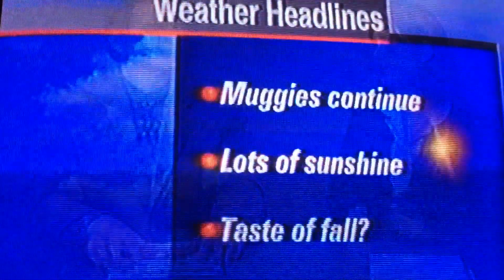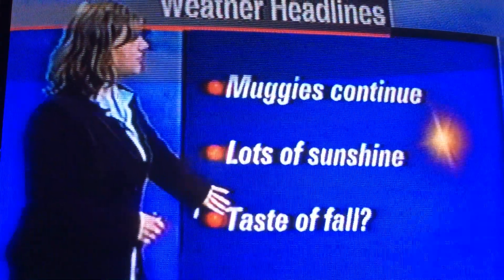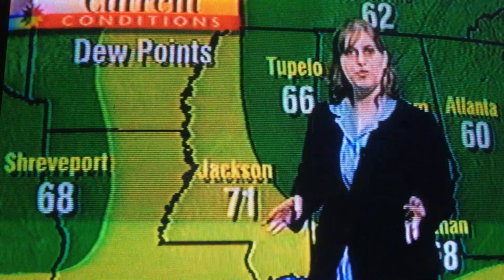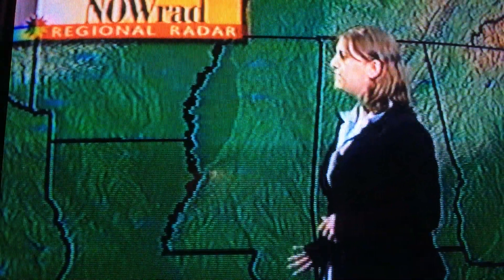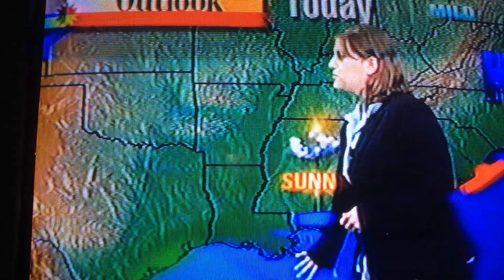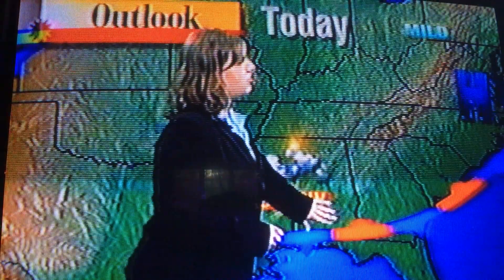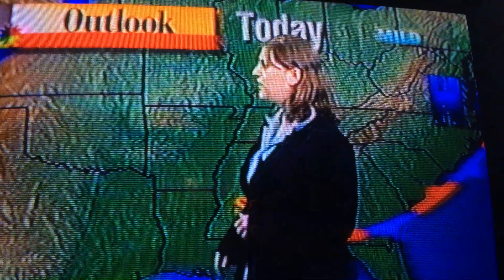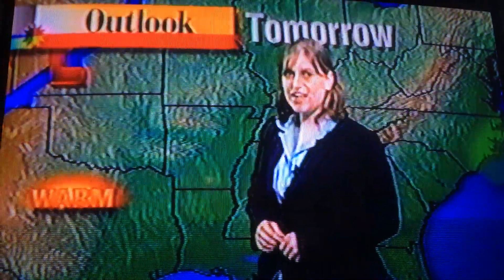MSU Weather webcast.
Local weather for Starkville MS.